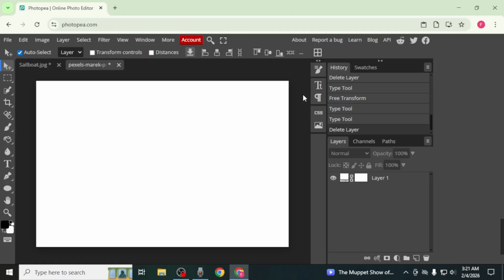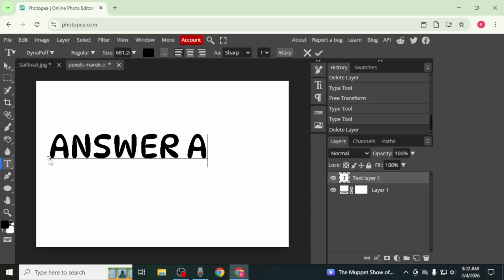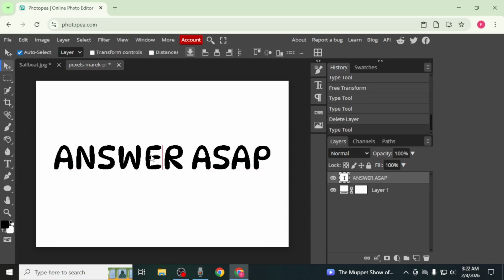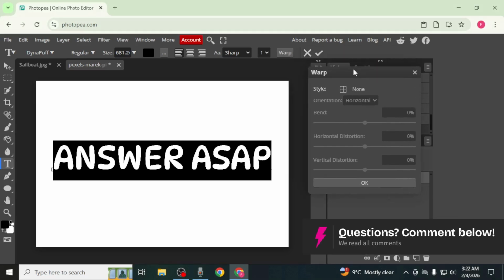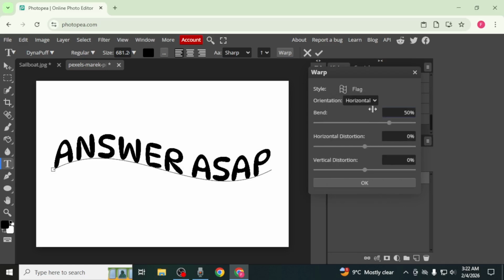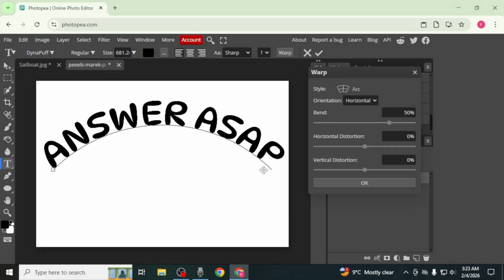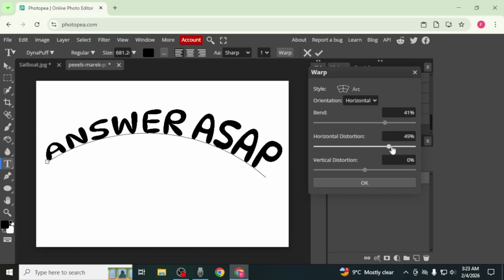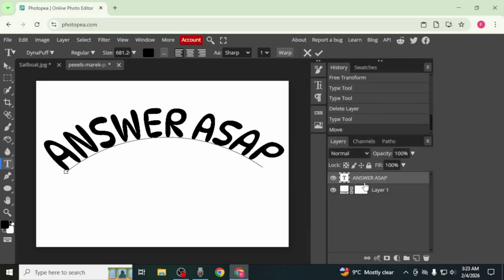How to CURVE TEXT in Photopea (Step by Step) 2026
This video will guide you through the steps to curve text in Photopea, enhancing your graphic design projects. Whether you're creating logos or adding a unique touch to your images, this tutorial is perfect for you. Please consider liking the video and letting us know if you have any comments, ideas or questions, we really appreciate any feedback! We have plenty of other tutorials on our channel so come and see if we can help you with anything else :)